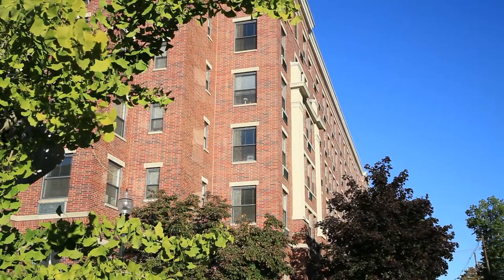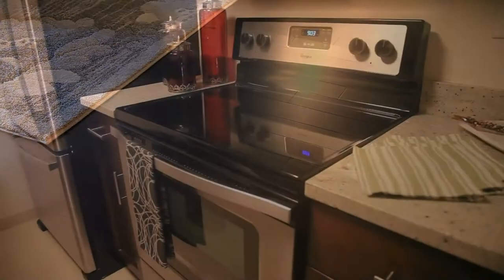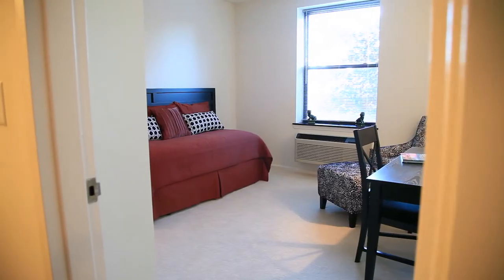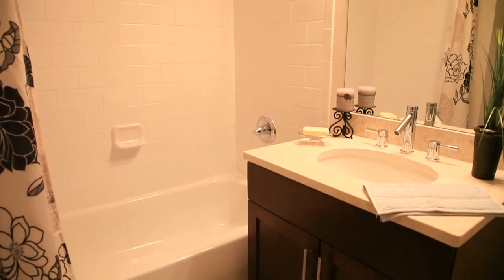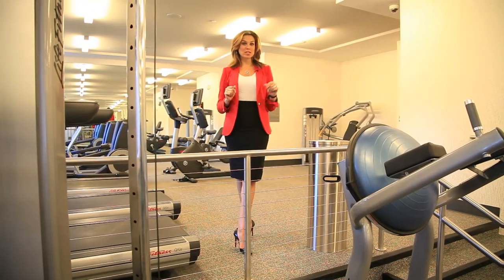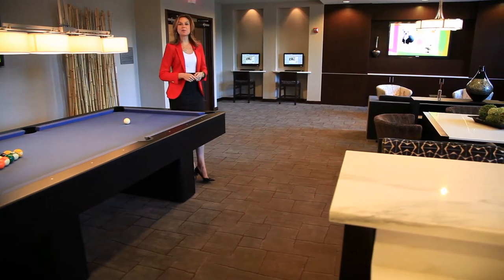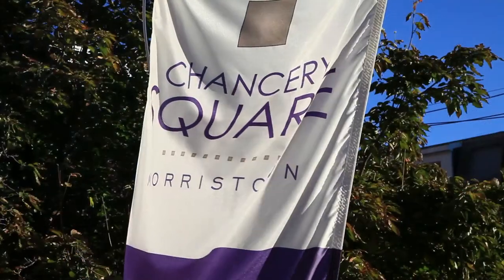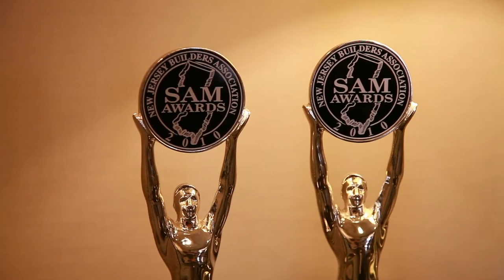Chancery Square Apartments